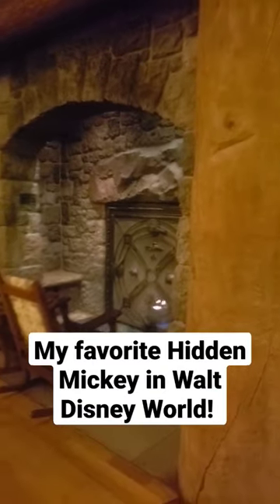A Hidden Mickey in Disney's Wilderness Lodge!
My favorite Hidden Mickey found anywhere in Walt Disney World!